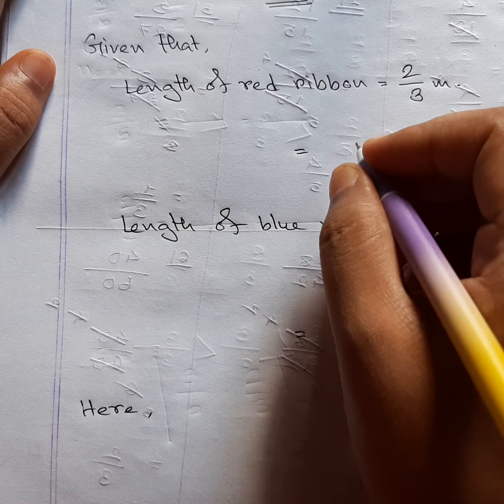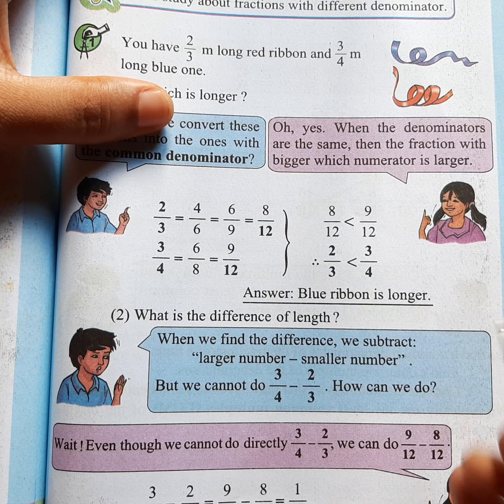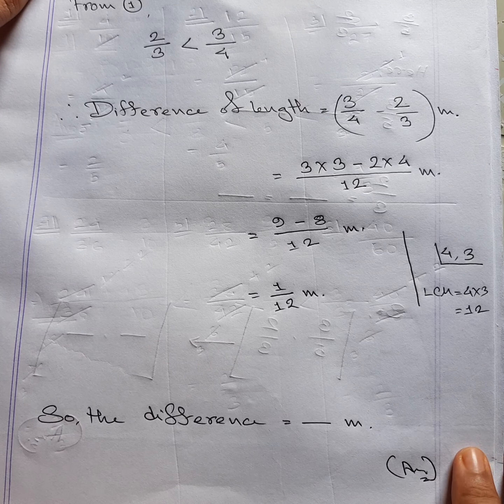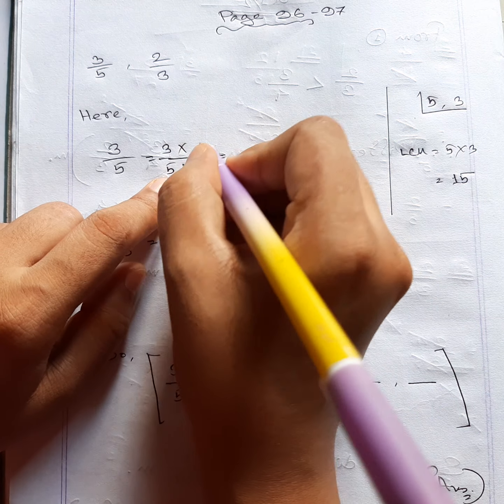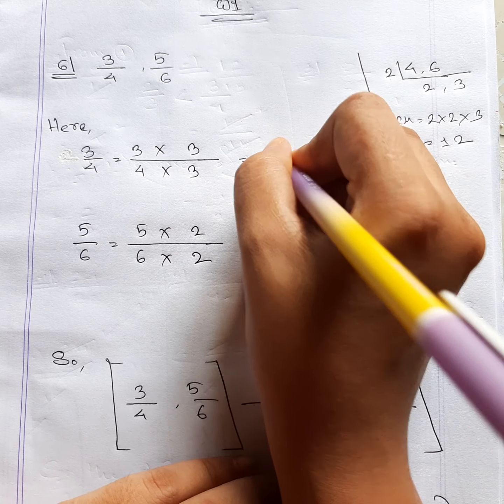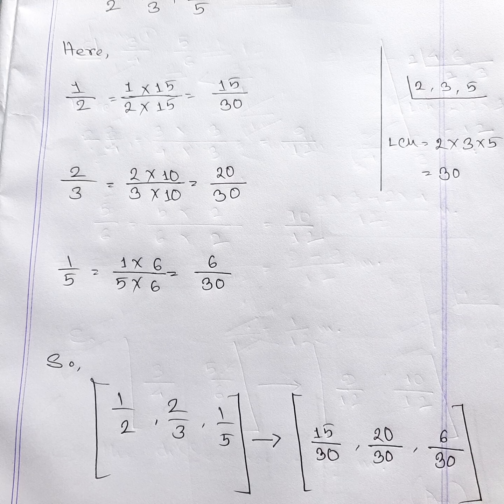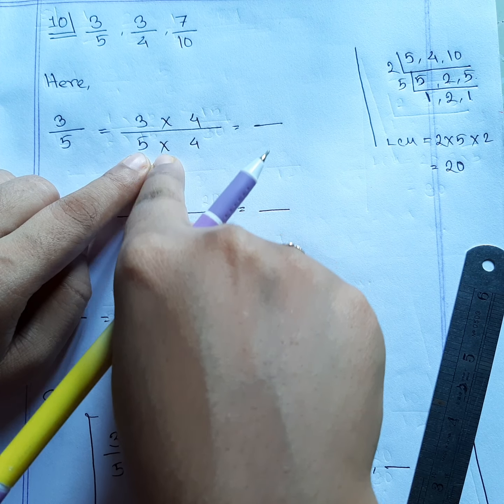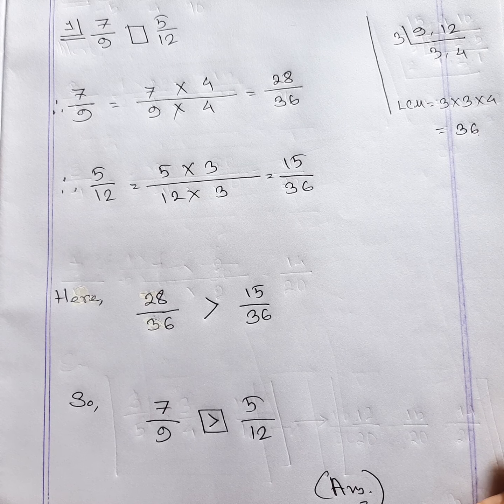Class IV, Chapter 08, Page 95-97, Part A